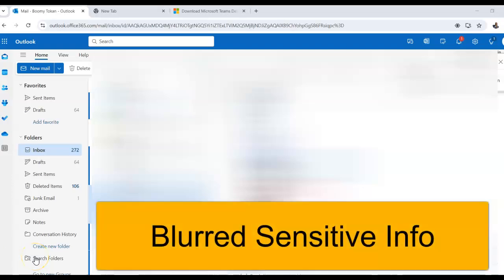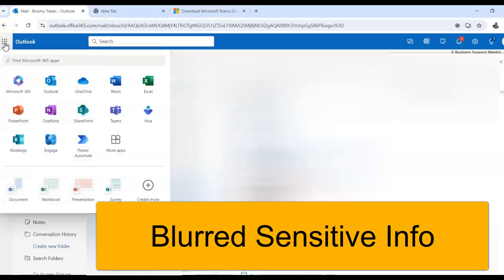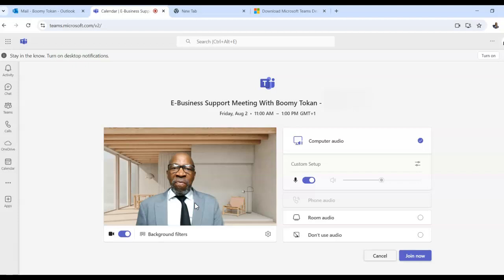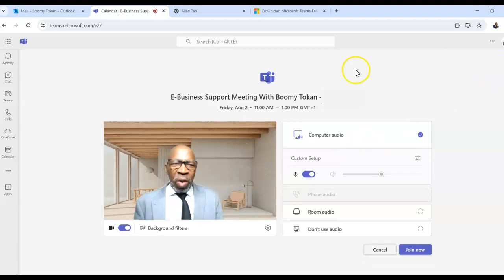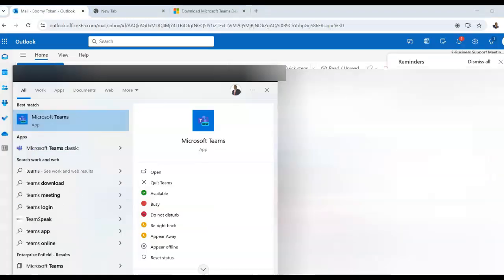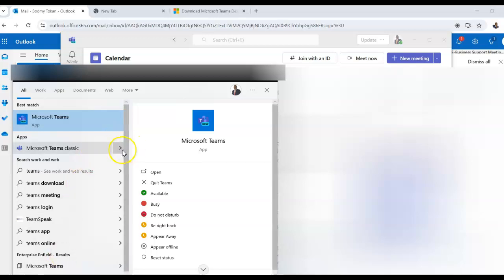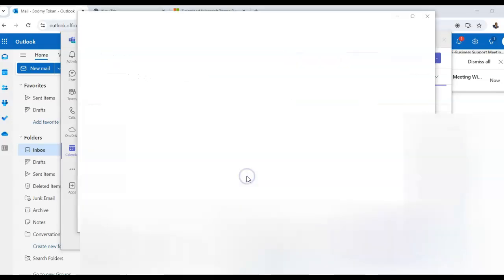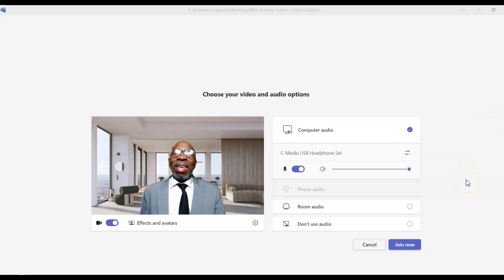How to Fix Glitchy Camera in Microsoft Teams: A Simple Trick That Works - Boomy Tokan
Are you frustrated with a glitchy camera in Microsoft Teams? In this video, I'll show you a simple yet effective trick to ensure your camera runs smoothly during your meetings. This quick fix solved my problem, and I'm confident it will help you too!

Timestamps:
0:00 Introduction
0:21 Glitchy Camera Problem in Microsoft Teams
0:42 Initial Troubleshooting Thoughts
1:01 Demonstrating the Glitch
1:45 Discovering the Fix
2:03 Step-by-Step Guide to Download the Teams App
3:15 Logging In Through the Teams App
4:20 Successful Camera Operation

In this video, I share a personal experience that led me to discover an effective solution for a glitchy camera in Microsoft Teams. If you've ever faced the frustrating issue of your camera freezing or lagging during important meetings, this video is for you.

What Happened
I was preparing for a meeting with a client and logged into Microsoft Teams through Outlook. To my dismay, my camera was very glitchy. It took ages for the camera to come on, and when it did, it was dragging and slow, making it difficult to have a seamless meeting experience.

The Fix
After some trial and error, I discovered a trick that resolved the issue completely. Here's a quick summary:

Download the Microsoft Teams App: Instead of accessing Teams through Outlook, download the standalone Teams app from the Microsoft website.
Install and Open the App: Once installed, open the app directly instead of using the Teams link in Outlook.
Join Meetings through the App: Use the Teams app to join meetings. This ensures your camera works smoothly without glitches.
The issue arises because Teams might try to connect to Outlook, causing performance issues. By using the standalone app, you bypass this connection problem, leading to a smoother experience.

Step-by-Step Guide
In the video, I walk you through the entire process of downloading, installing, and using the Teams app to ensure your camera works flawlessly. Follow these steps, and you'll never have to worry about a glitchy camera again.

Let's help others avoid the same frustration and make their Teams meetings glitch-free.

By following these steps, you can ensure a smooth and professional experience in your Teams meetings.

Unlock the Potential of Your Startup with Boomy Tokan, a Recognized Expert with over 7 Million Views on Quora.com and Author of Bestselling Books like 'How to Write Your First Business Plan' and 'Feel the Fear and Start Your Own Business Anyway.

🚀 Elevate Your Business Skills with My 43 Udemy Courses, Trusted by Over 280,000 Learners.

Transform Your Startup Journey Today!"